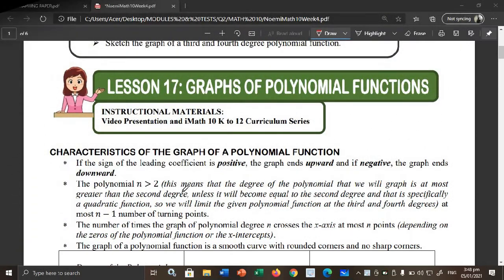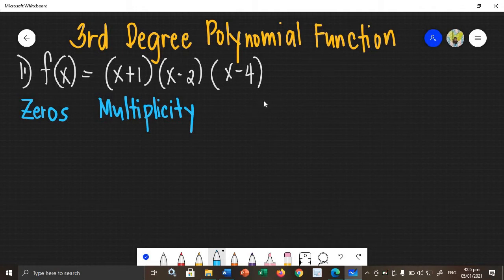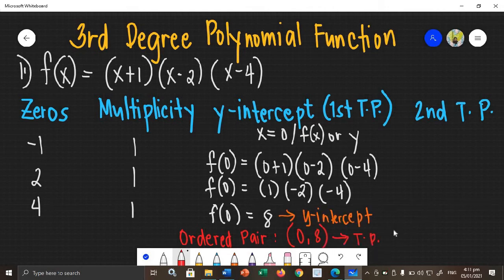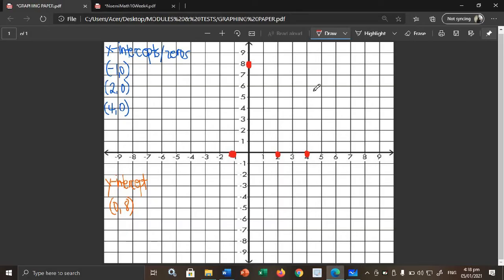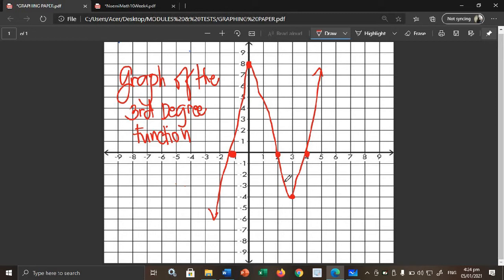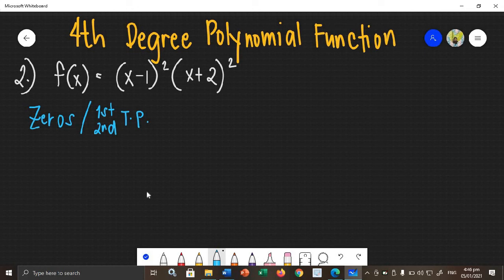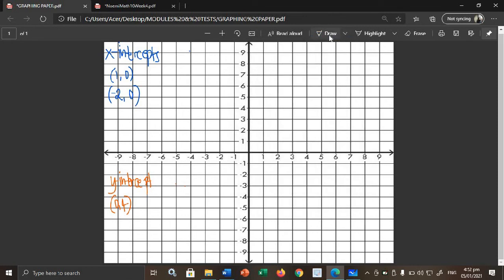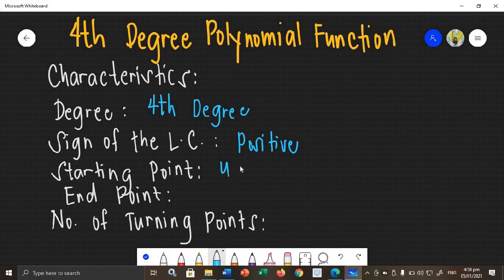Grade 10│LESSON 17: Graphs of Polynomial Functions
Hi! For this video, you will learn how to graph 3rd and 4th degree polynomial functions. Thanks and see you on my next video :)